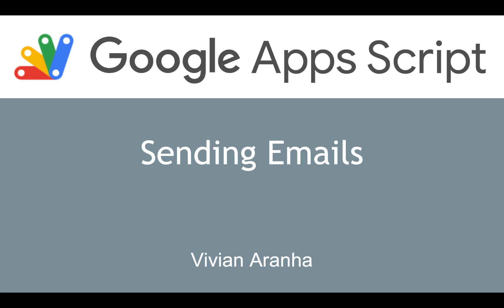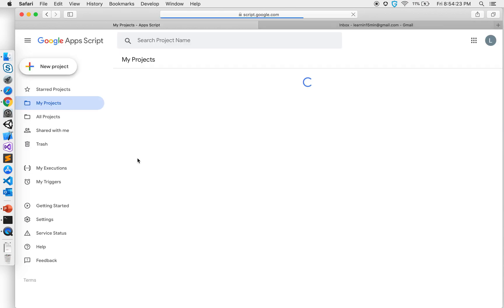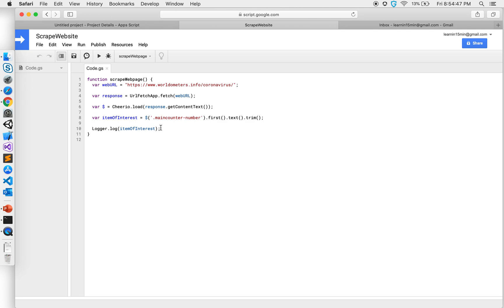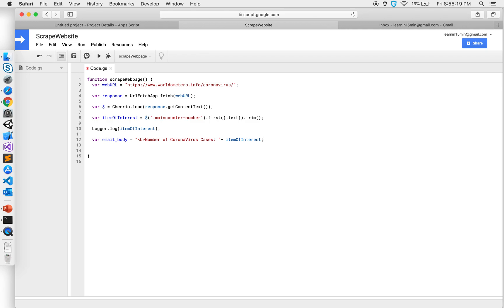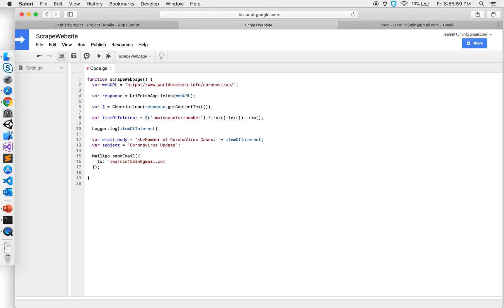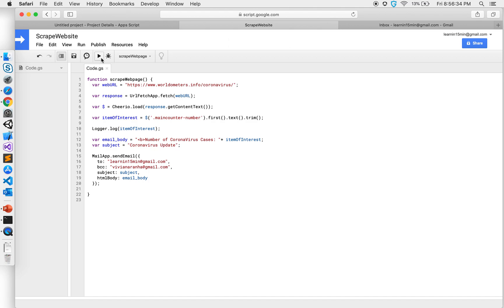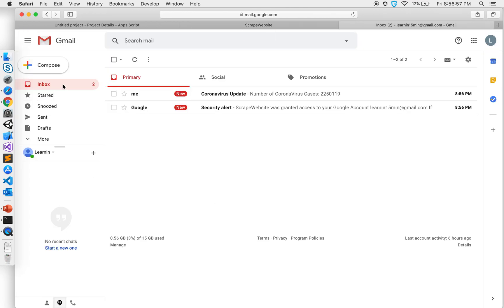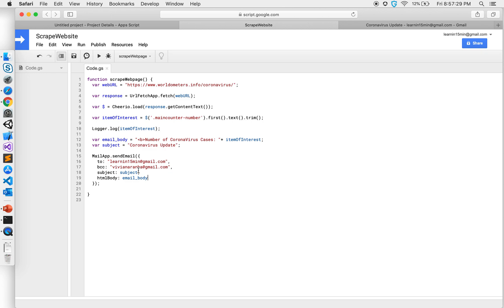Video 13: Sending Emails | Google Apps Script | Learn in 15 Minutes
Sending Emails using Google Apps Script